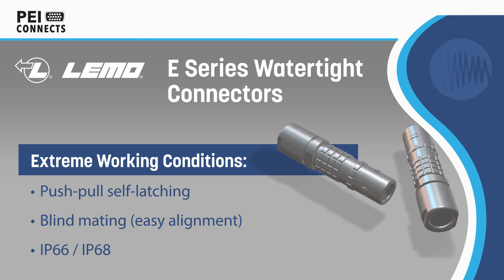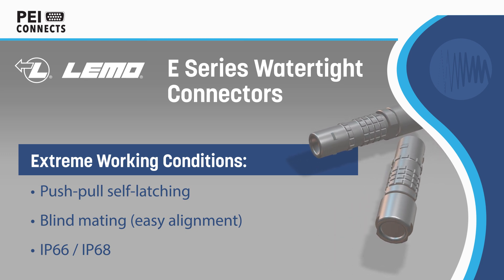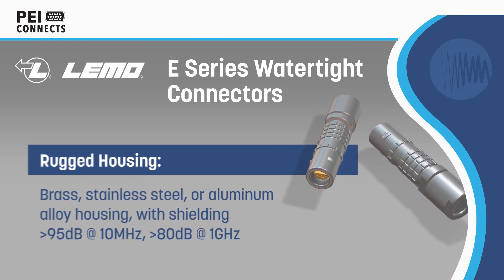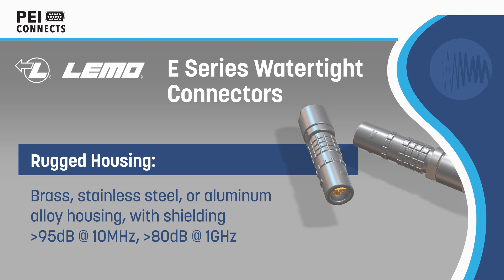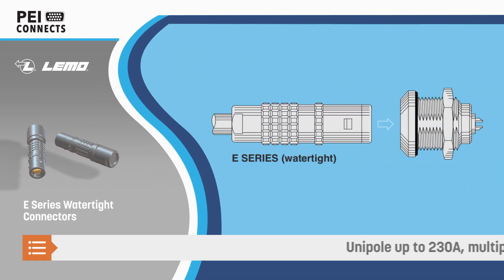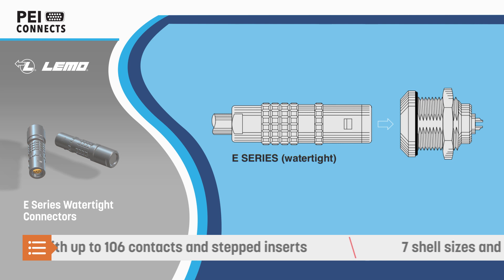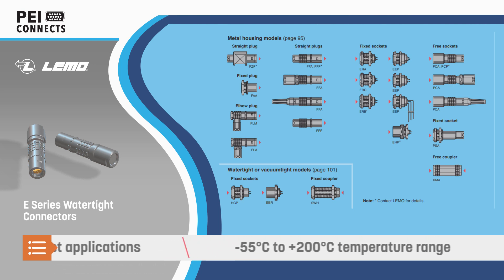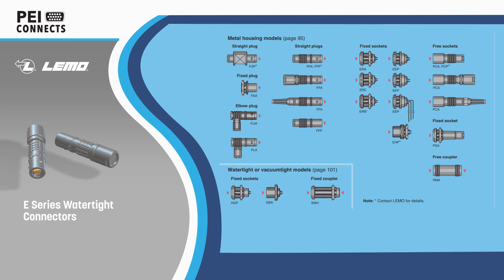LEMO E Series Push Pull IP68 Connectors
LEMO E-Series IP68 connectors are used in military applications, medical devices, oil and gas applications, public sector, industrial control and test & measurement environments.